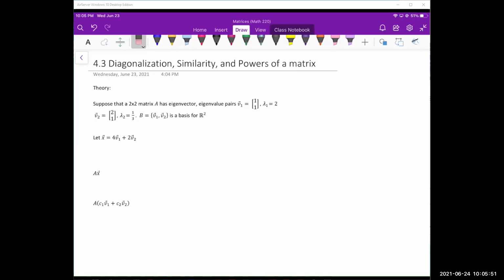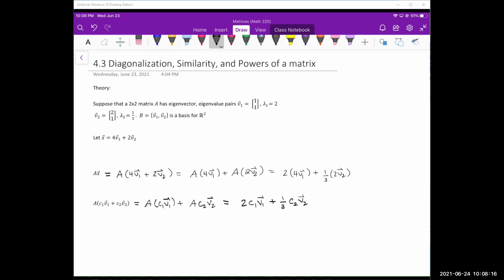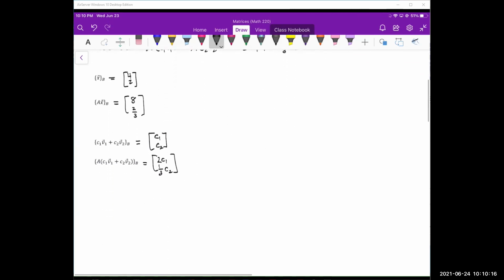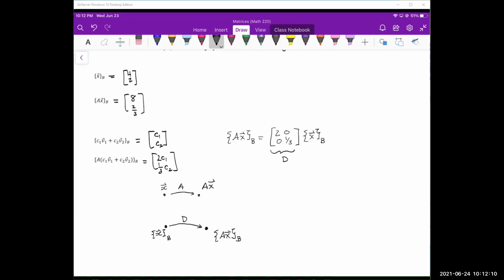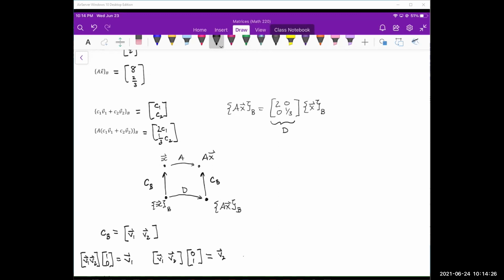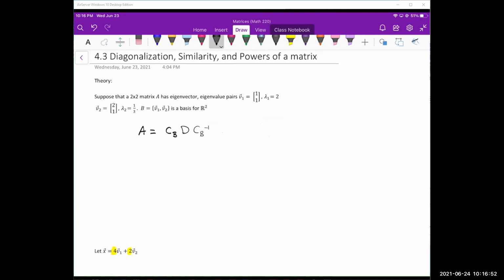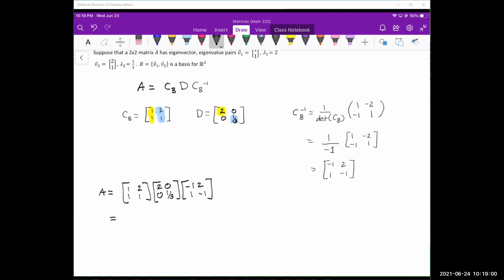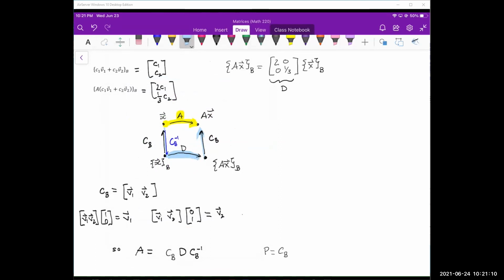The Idea Behind Diagonalization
This explanation is based on an activity in Understanding Linear Algebra by David Austin.